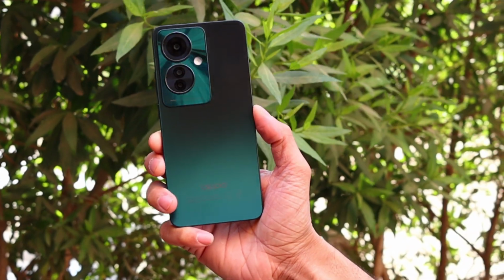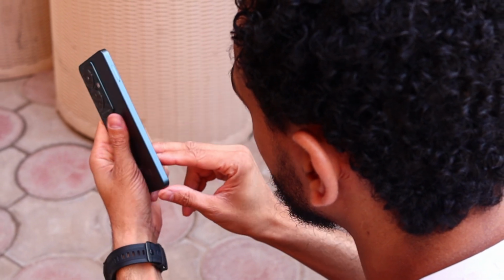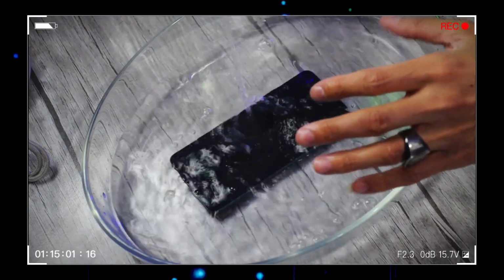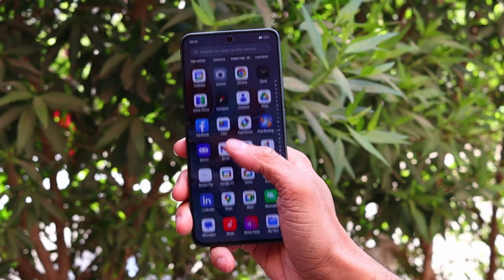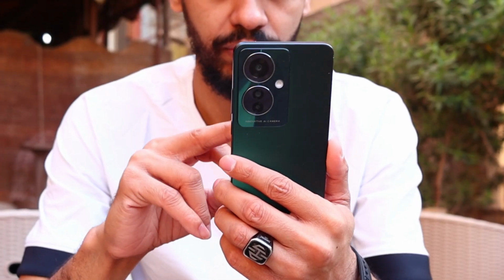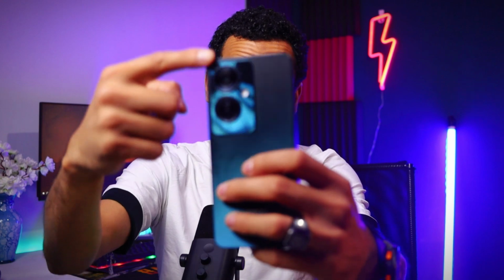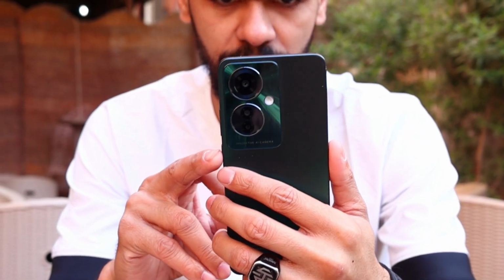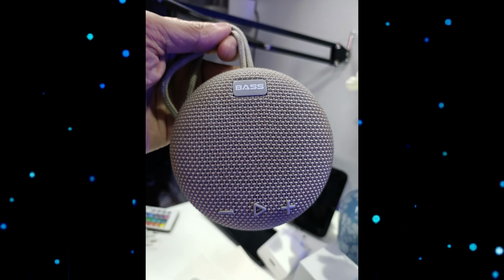All things about reno 11f 5G in just 2 minutes (fast review)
All about reno 11f 5G in just 2 minutes (fast review) the reno 11f has fast charge with 67 watts and display screen amoled
also you can watch these videos:

also I have channel with Arabic it is has 160000 subscribers you can take a look from here